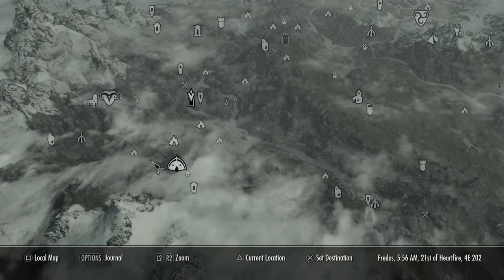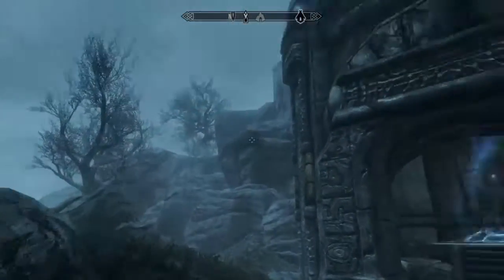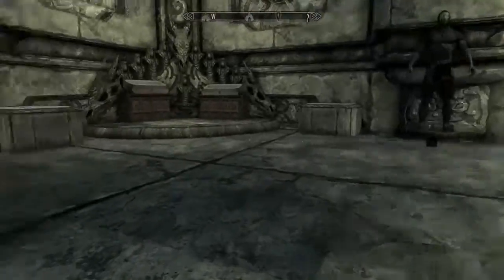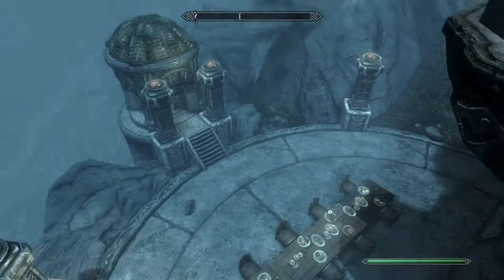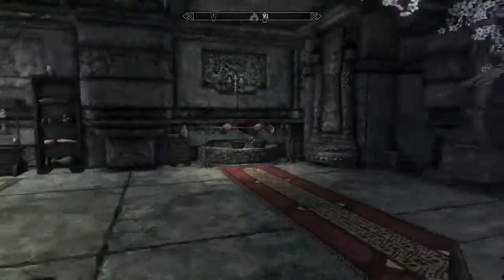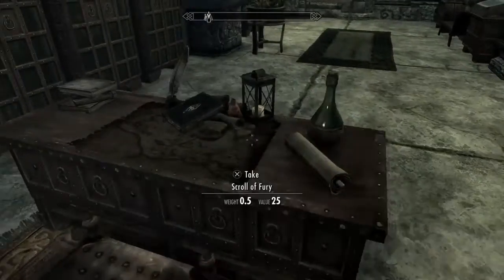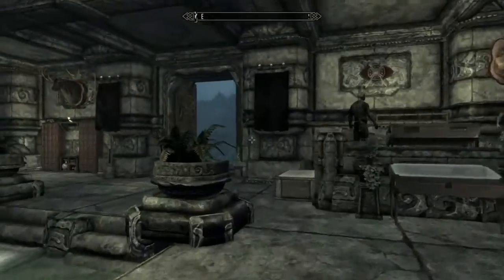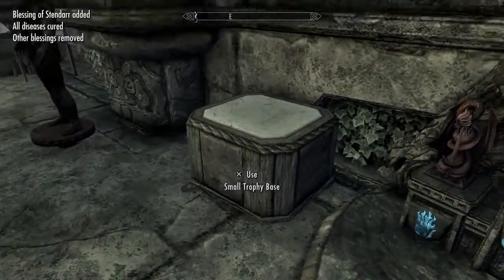Skyrim Special Edition Mods: VolForge Player Home (PS4)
VolForge is a player home that requires no loading screen. It was created by Micahghost. It is a lore friendly home that has been well-crafted and is a very good house. There are a few minor problems, but overall it is very good.
Skyrim Special Edition was developed by Bethesda Game Studios and published by Bethesda Softworks. Skyrim is an open world role-playing game that is truly magnificent. I recommend everyone at least give it a try.